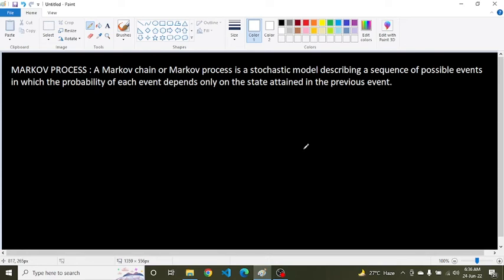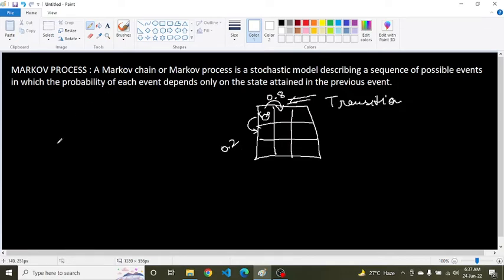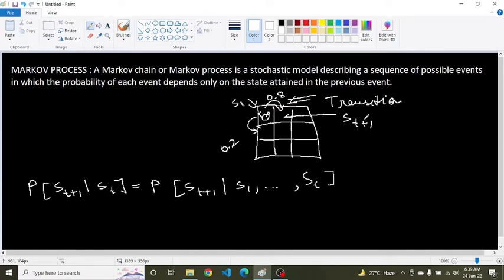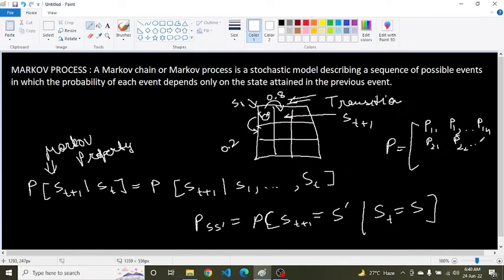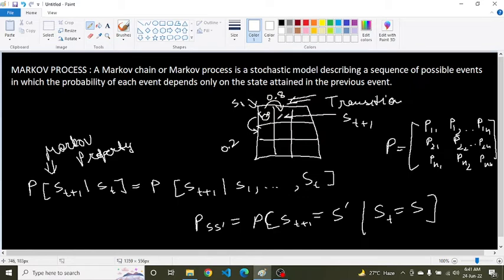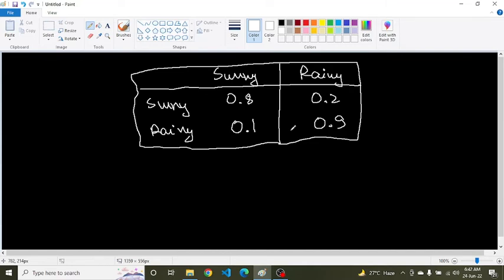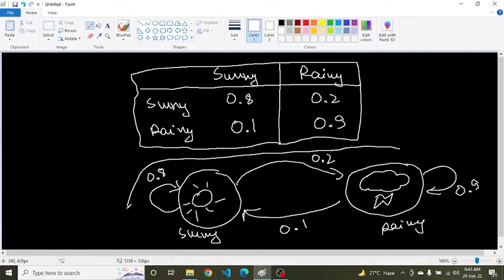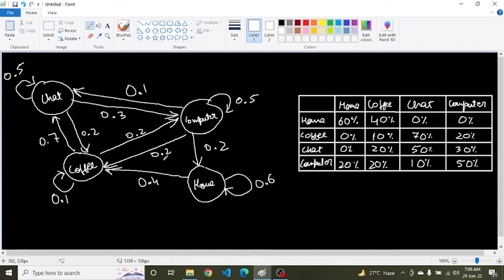Markov Process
Hello all, this video covers the complete explanation about Markov Process so please pay attention and make notes and do comment if you didn't understand anything.